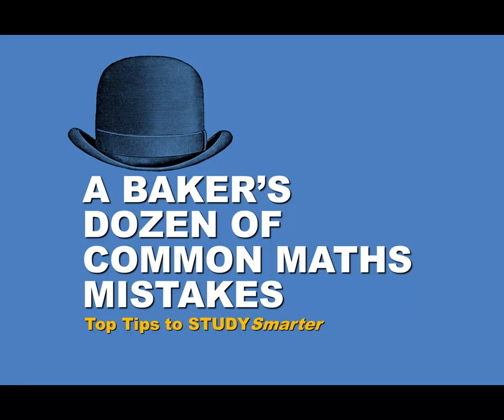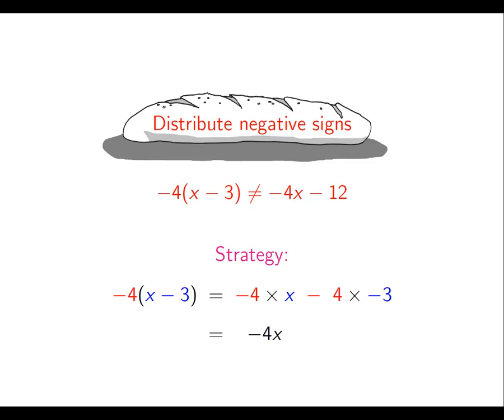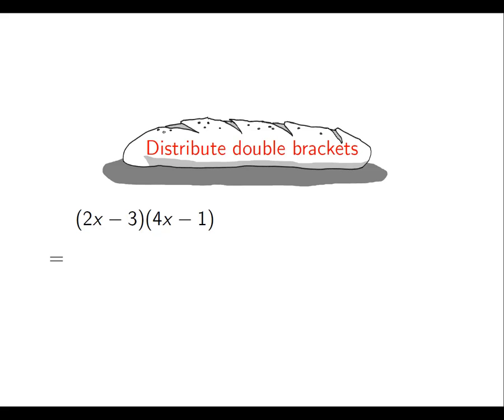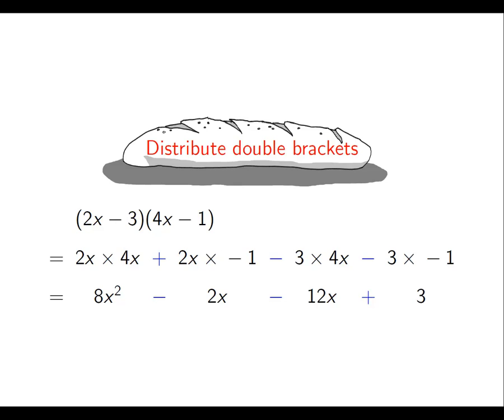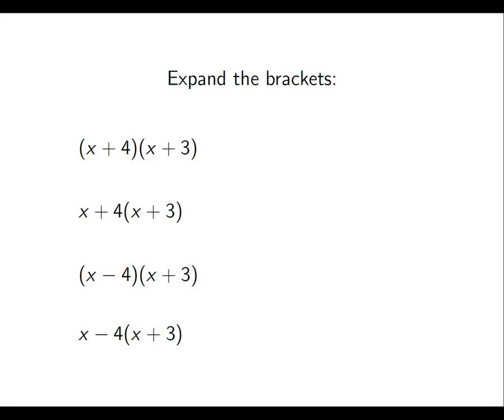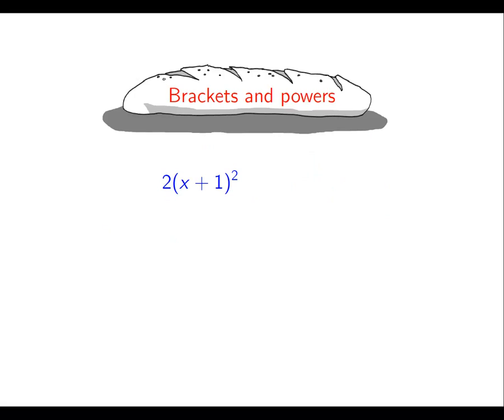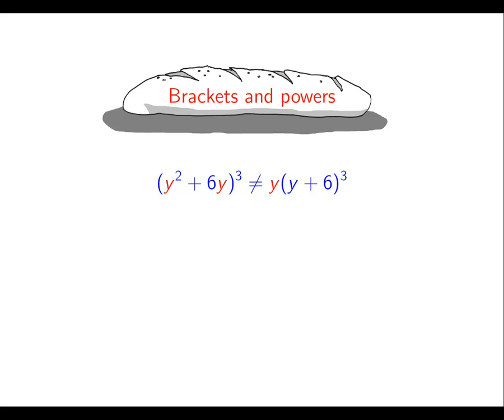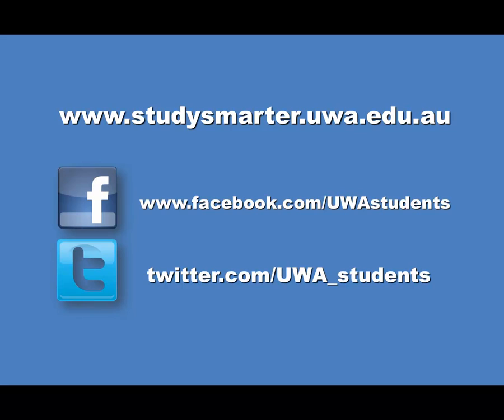Common Maths Mistakes (Part 3 of 4)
For more resources and tips, or find out about our workshops and WRITESmart and (ma+hs)Smart sessions, visit the STUDYSmarter